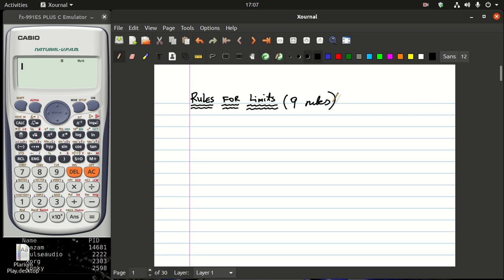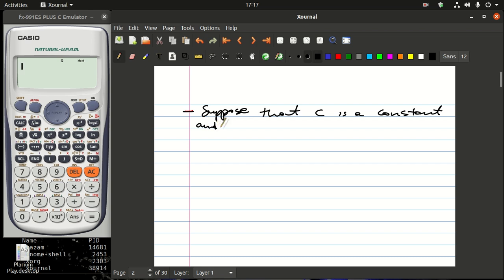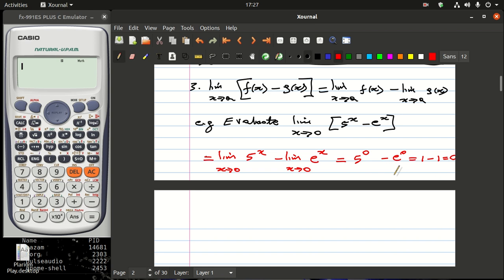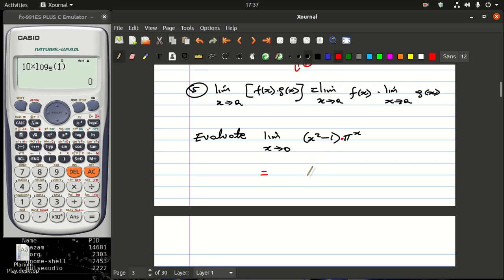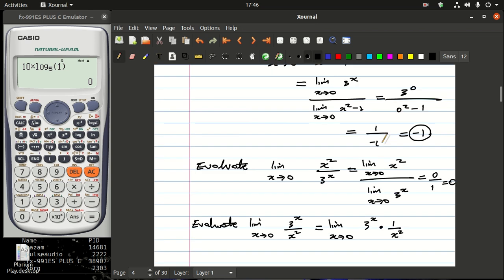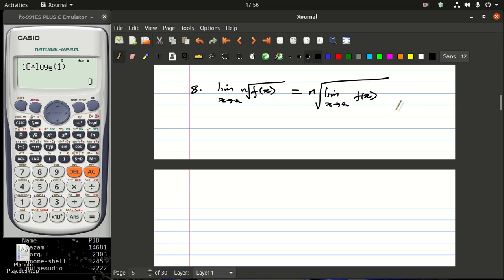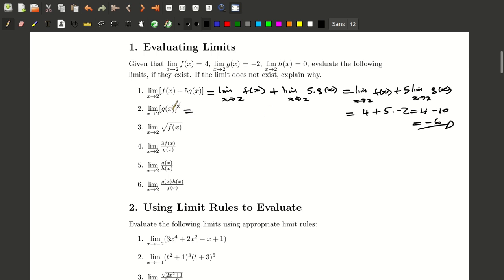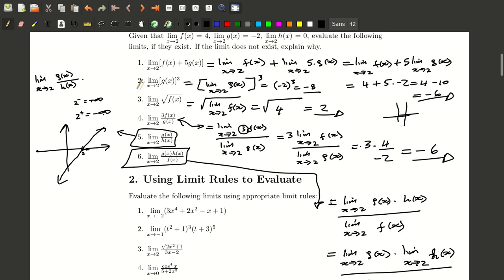MAT 1S1 Lecture 29 Rules for Limits